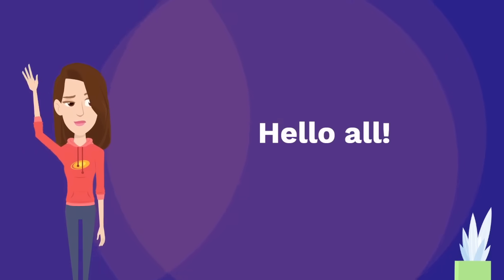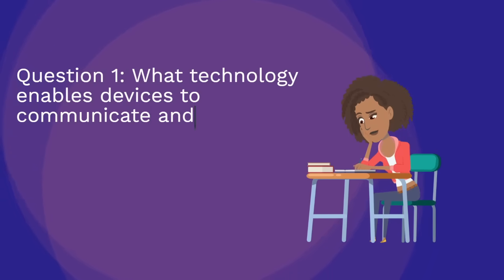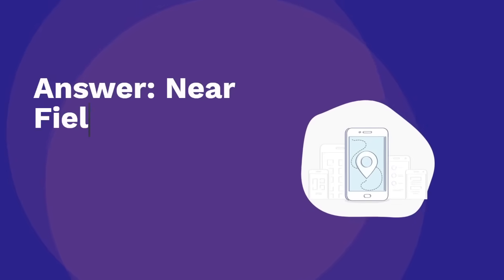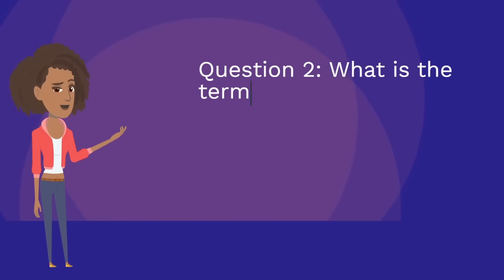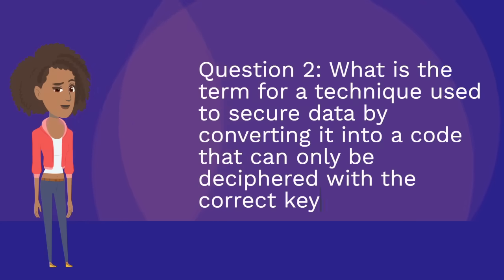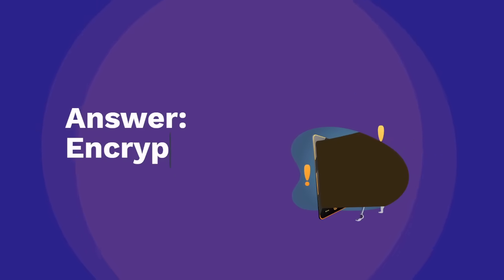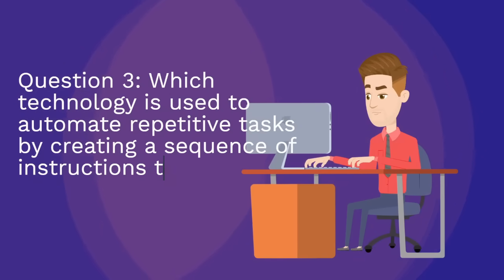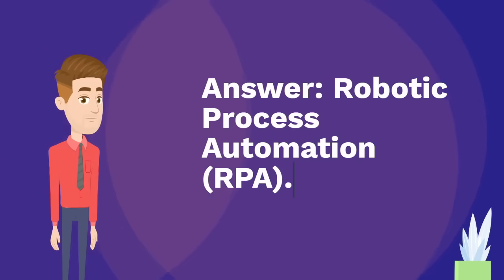வினாடி வினா - பணிகளை தானியக்கமாக்க எந்த தொழில்நுட்பம் பயன்படுத்தப்படுகிறது?